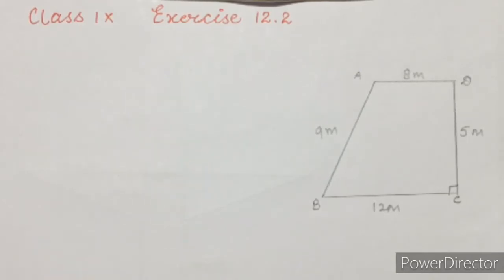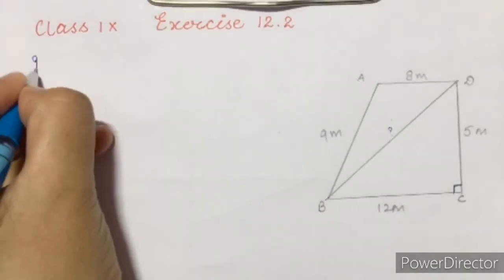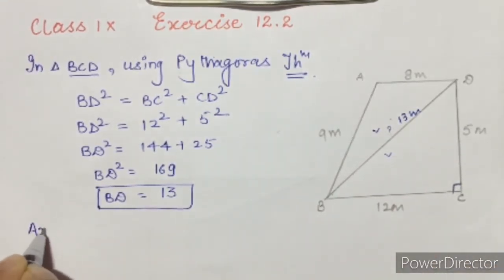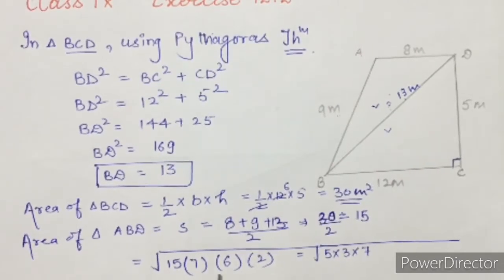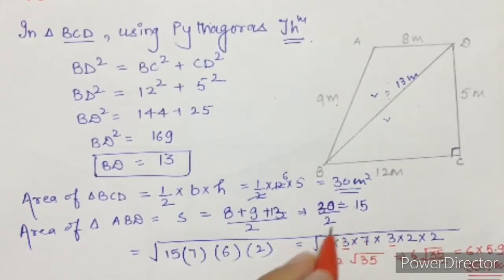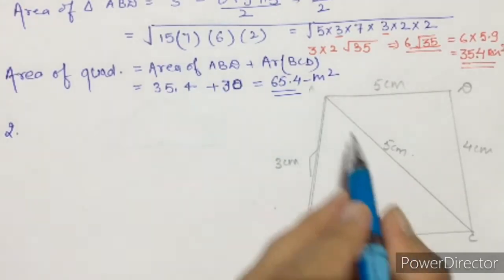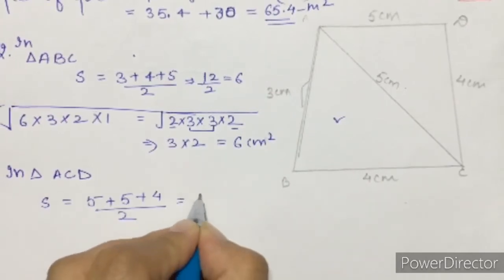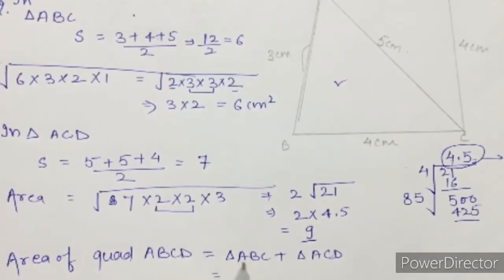Class 9 Heron’s Formula Exercise 12.2